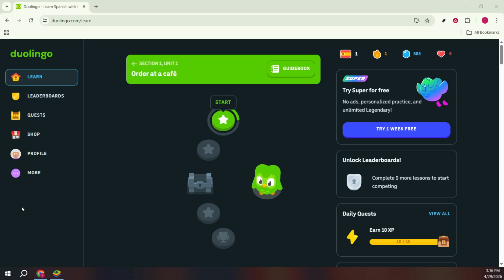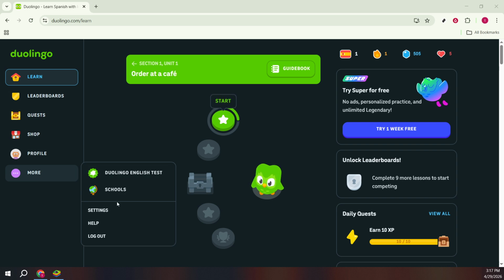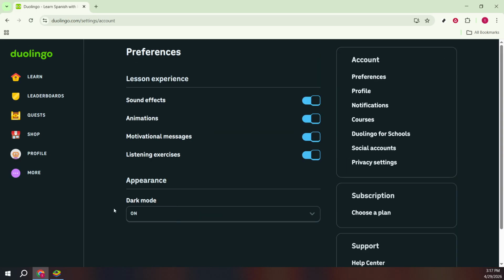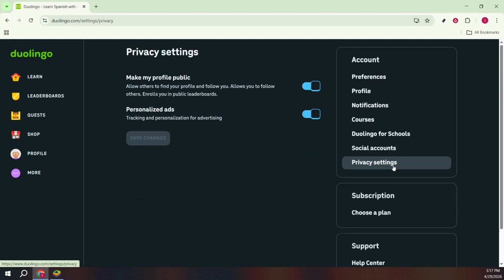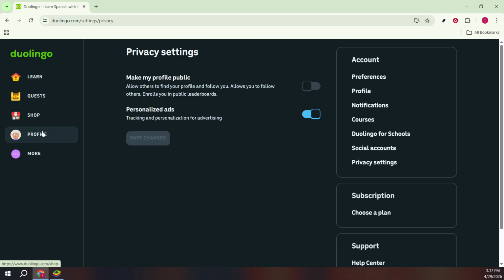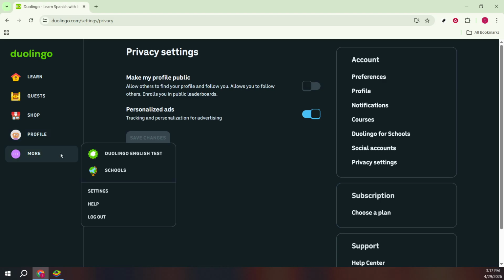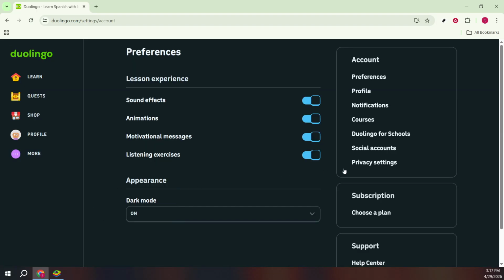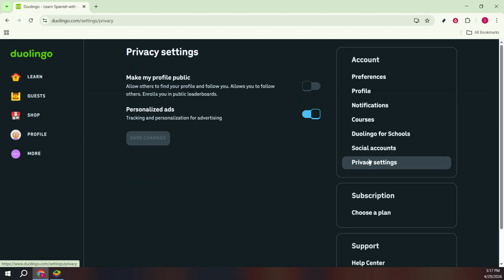How To Turn Off Leagues In Duolingo [2026 Guide]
How To Turn Off Leagues In Duolingo